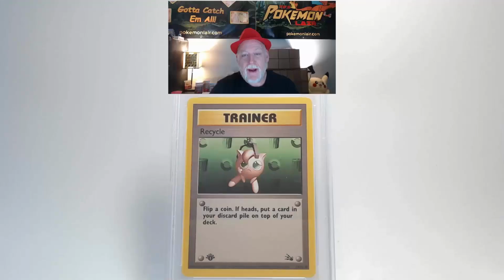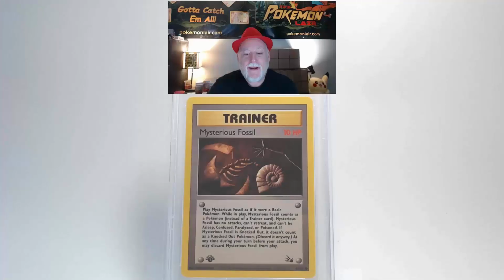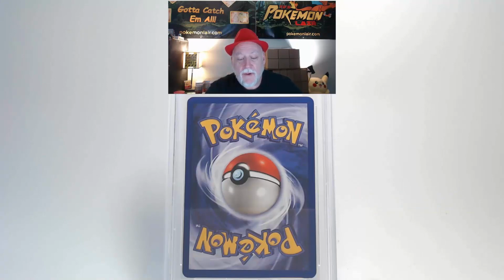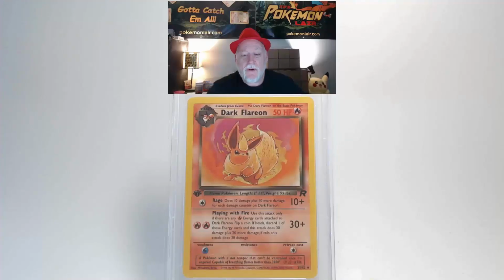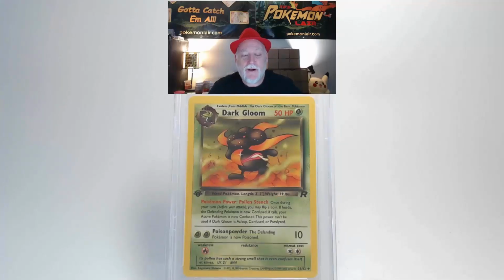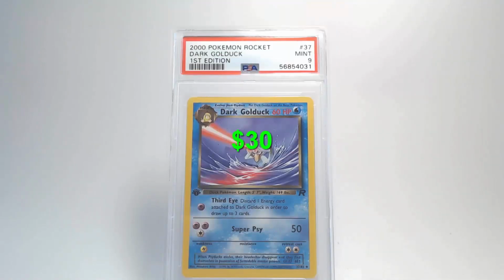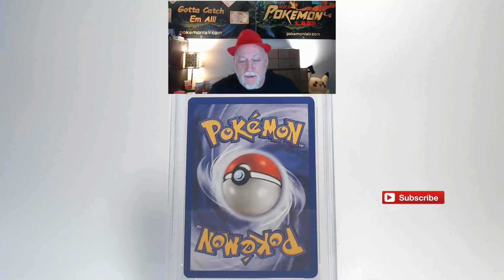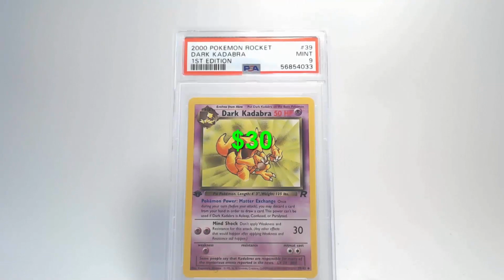PSA Graded Pokémon Card Unboxing – Grade Review & Reveal #43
In this Pokémon Card Video, I unbox a return of Pokémon Cards that were graded by Professional Sports Authority (PSA). These cards are from Generation 1 and are over 20 years old. I do a grade review and reveal each card. You can learn what defects affect grades.

This box consists of:
1999 Pokémon Fossil #61 Recycle 1st Edition PSA 10 GEM MINT !!!
1999 Pokémon Fossil #62 Mysterious Fossil 1st Edition PSA 9 MINT !!!
2000 Pokémon Team Rocket #33 Dark Dragonair 1st Edition PSA 9 MINT !!!
2000 Pokémon Team Rocket #34 Dark Electrode 1st Edition PSA 9 MINT !!!
2000 Pokémon Team Rocket #35 Dark Flareon 1st Edition PSA 9 MINT !!!
2000 Pokémon Team Rocket #36 Dark Gloom 1st Edition PSA 9 MINT !!!
2000 Pokémon Team Rocket #37 Dark Golduck 1st Edition PSA 9 MINT !!!
2000 Pokémon Team Rocket #38 Dark Jolteon 1st Edition PSA 9 MINT !!!
2000 Pokémon Team Rocket #39 Dark Kadabra 1st Edition PSA 9 MINT !!!
2000 Pokémon Team Rocket #39 Dark Kadabra 1st Edition PSA 9 MINT !!!

TD from PokemonLair